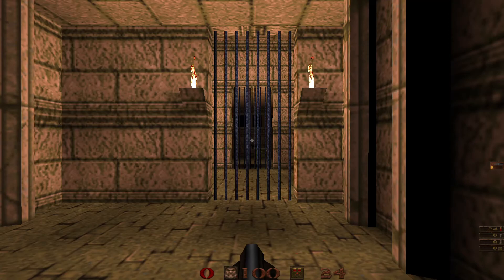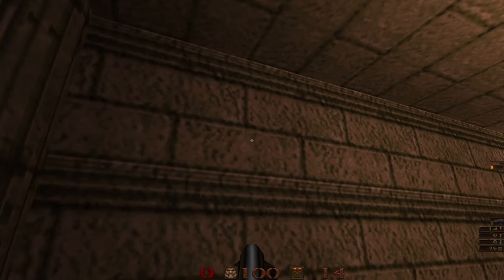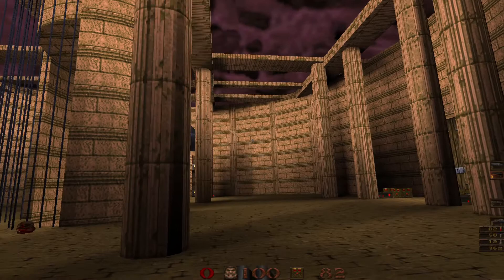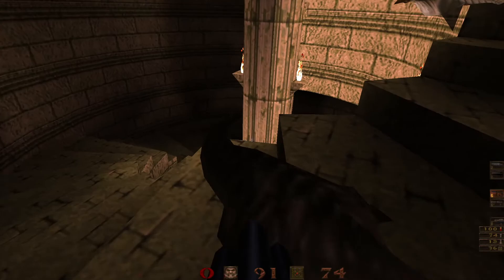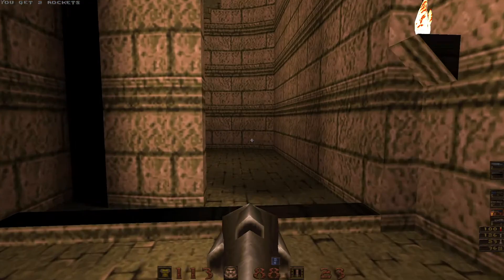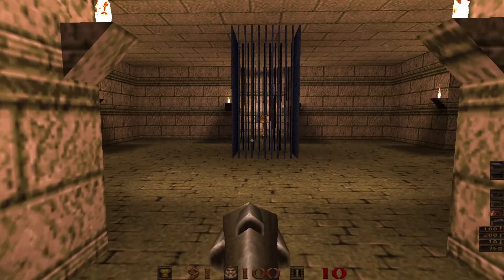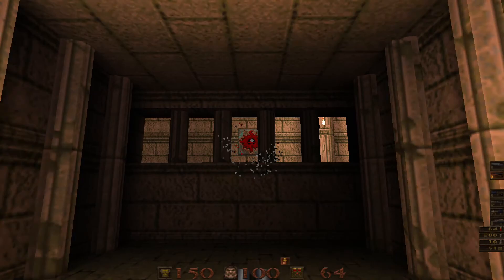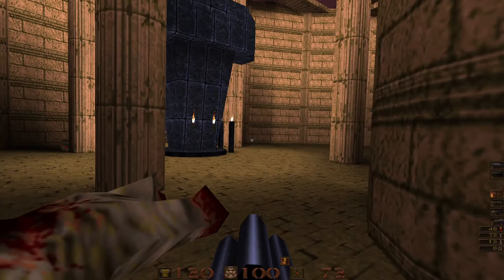Quake Single Player Map Walkthrough - The Crucible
A brief walkthrough of my single player quake map, The Crucible.